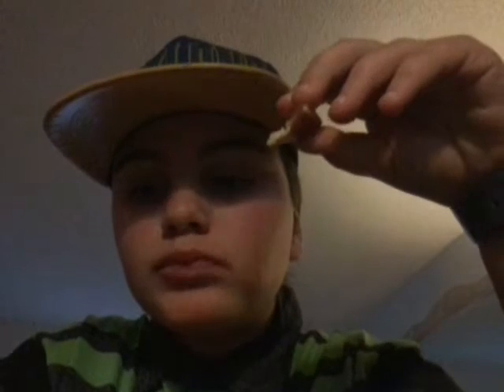VLOG #4 PART 1